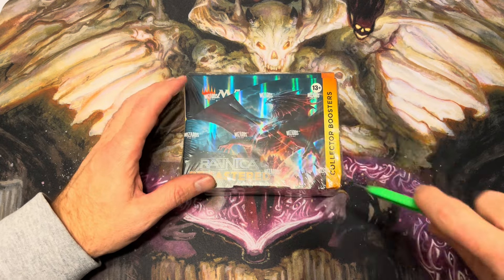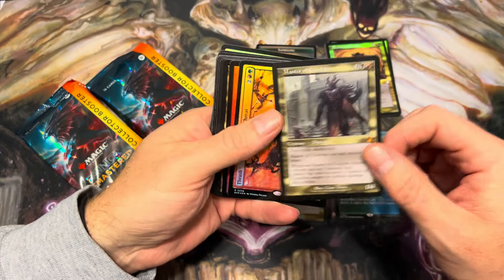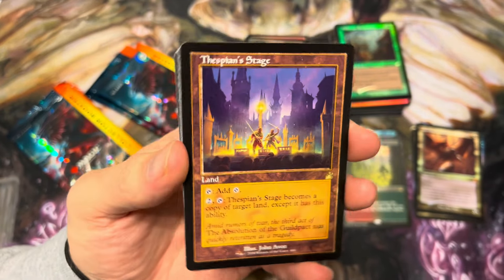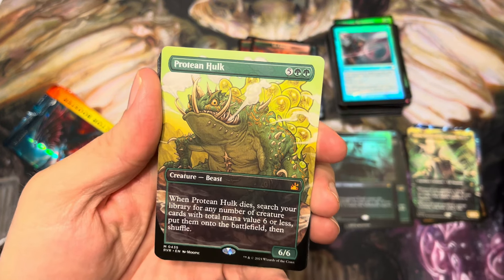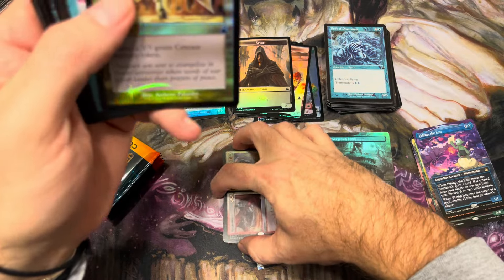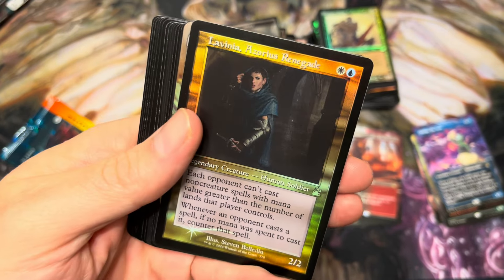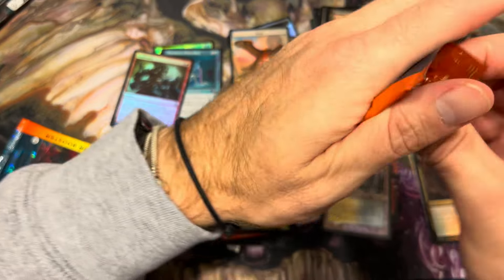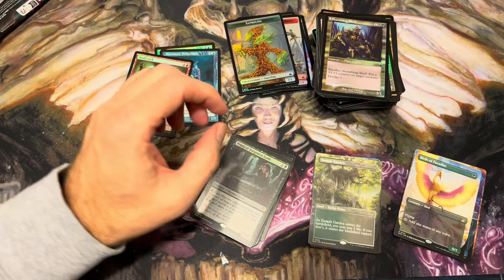Another Ravnica Remastered collectors booster box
Opening the third boosterbox of magicthegathering Ravnica remastered collectors boosters